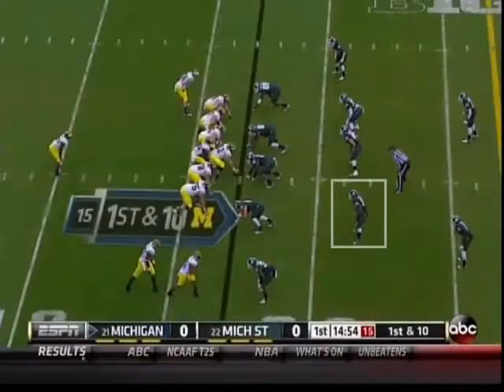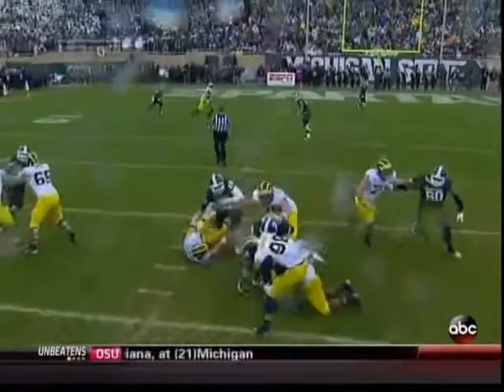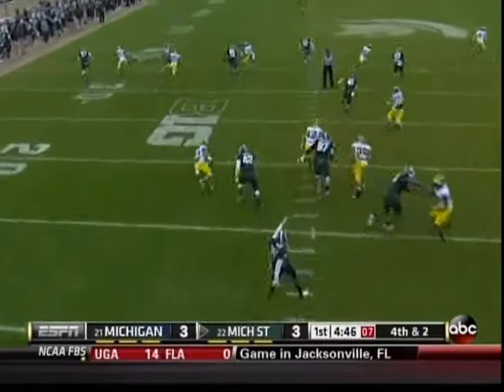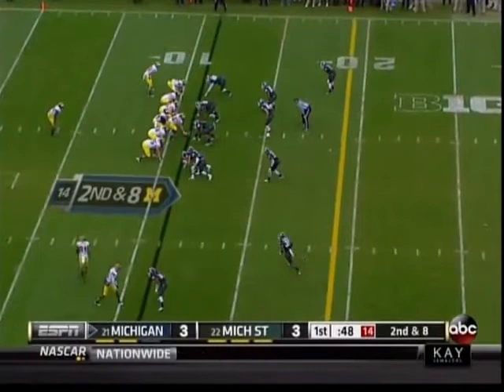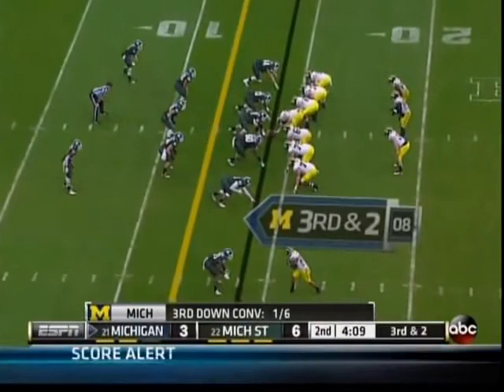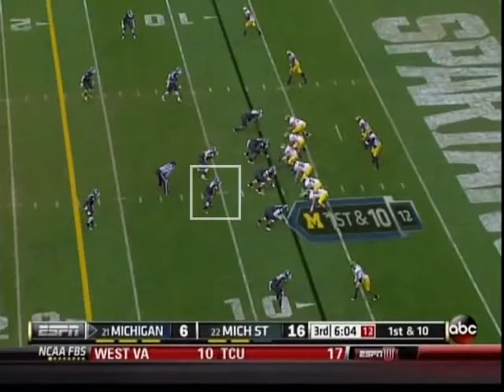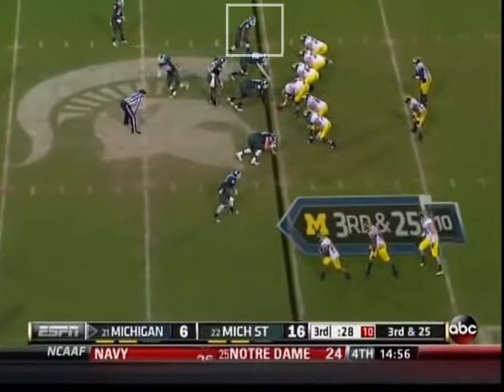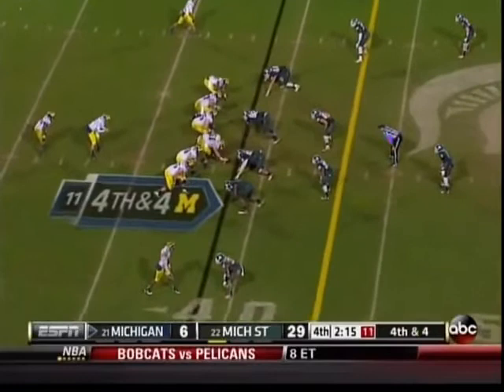Denicos Allen vs Michigan (2013)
Michigan State LB Denicos Allen vs Michigan (2013)